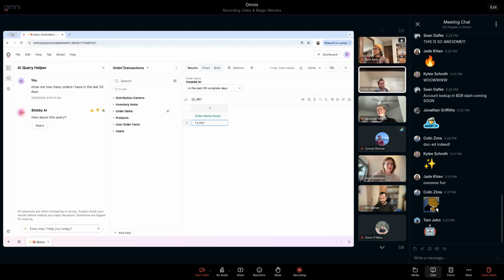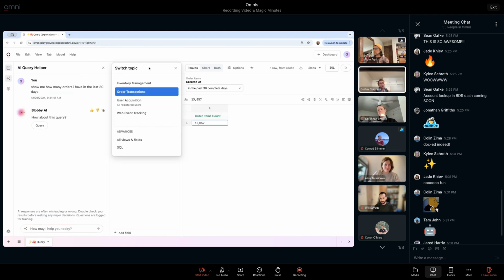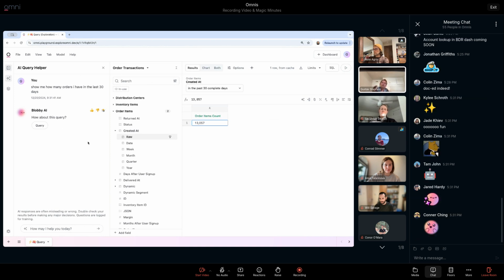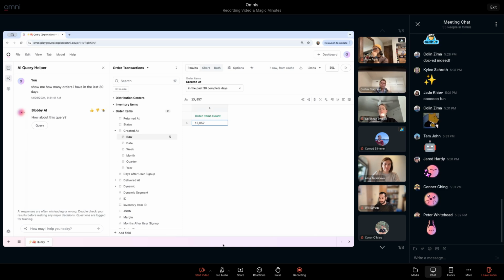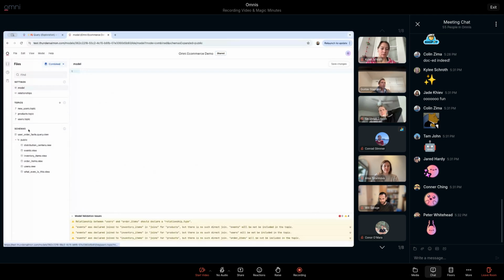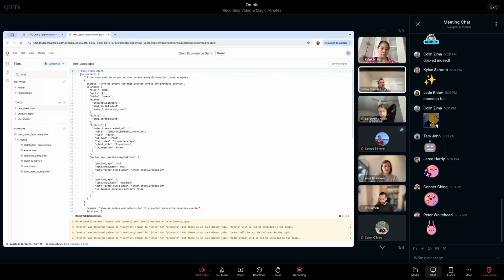2024-12-20 Topic-less AI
We're making Blobby smarter - now rather than forcing selection Blobby can find the best topic to answer your question.  Makes querying that much easier for end users.